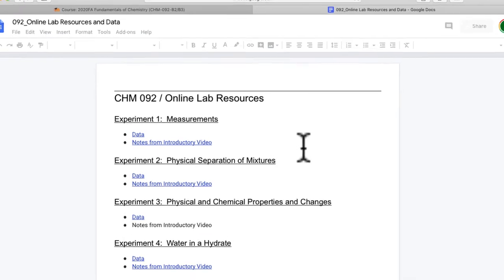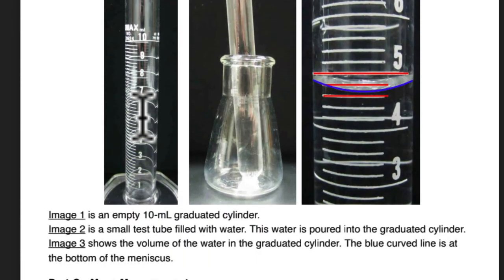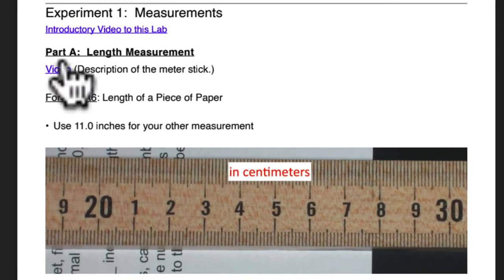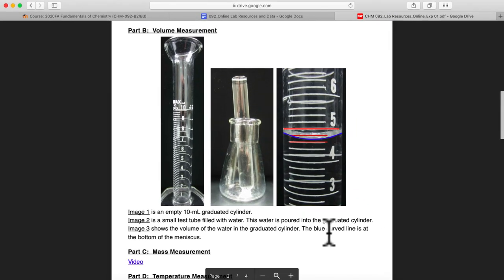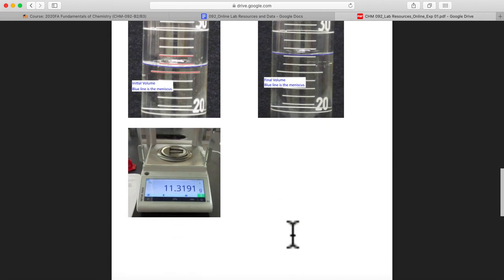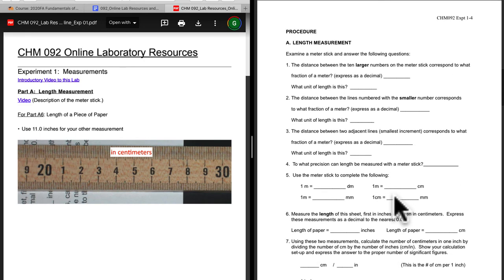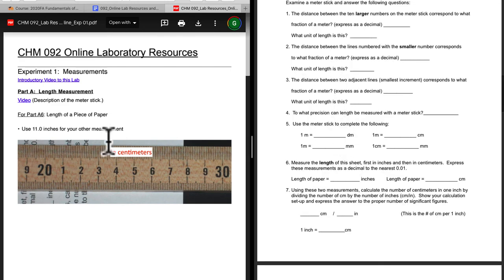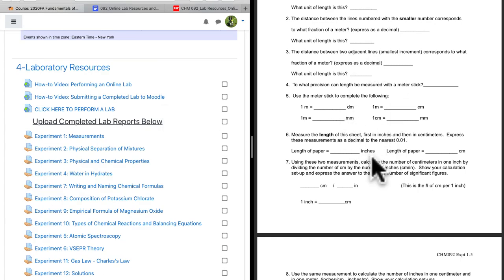CHM 092 / How to Perform an Online Lab